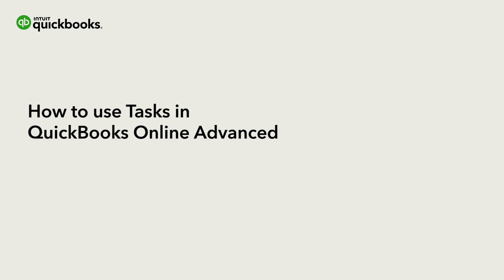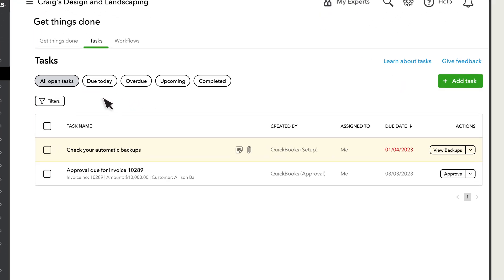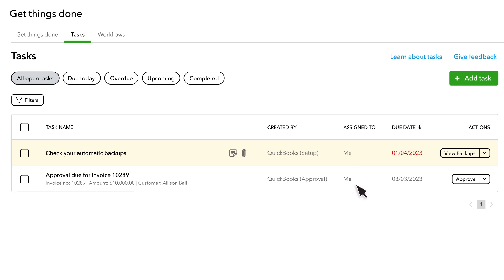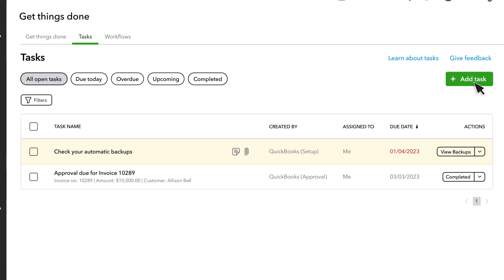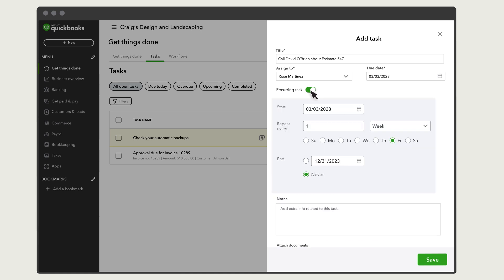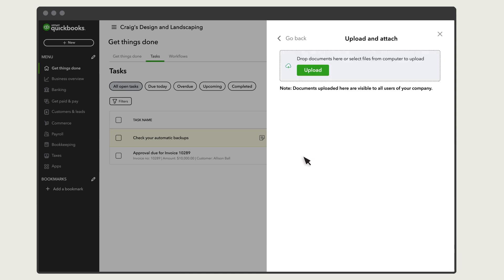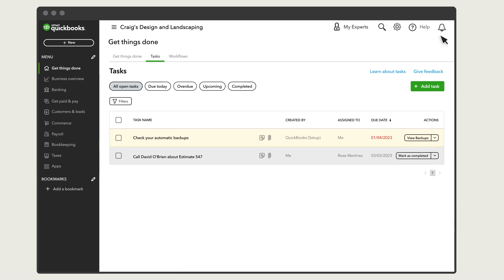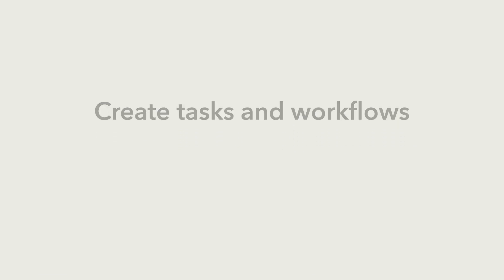How to use tasks in QuickBooks Online Advanced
QuickBooks Online Advanced helps you keep track of important tasks and organize your work in one central location.

We’ll go over how to create tasks for yourself and other team members, and then use the Tasks Manager to organize everything you need to do.